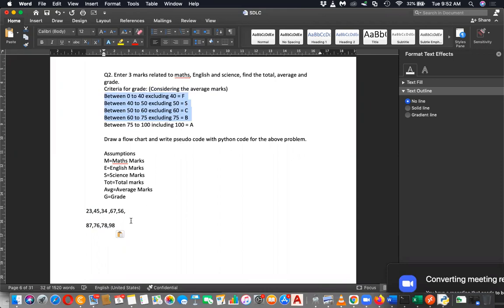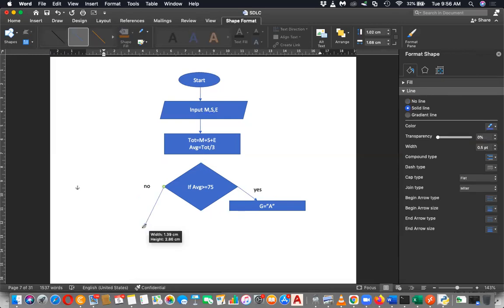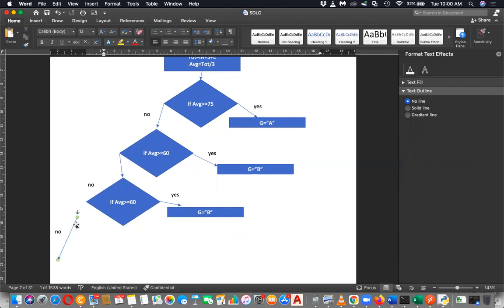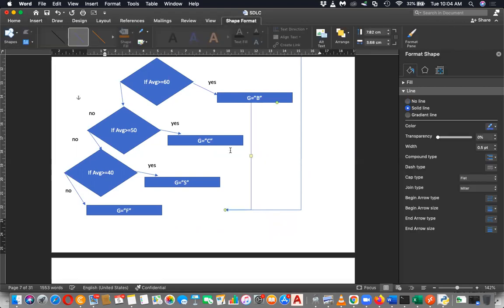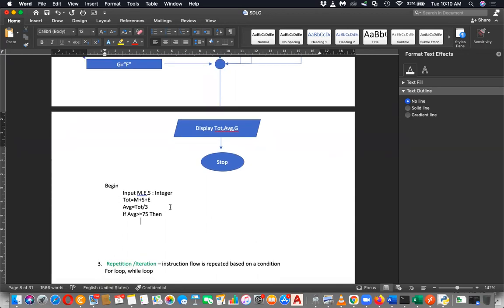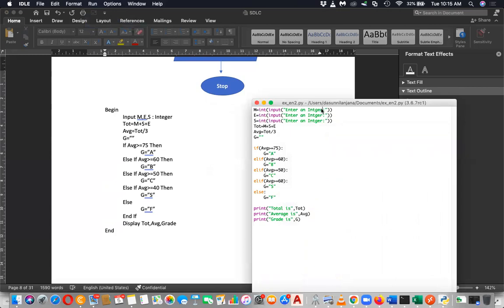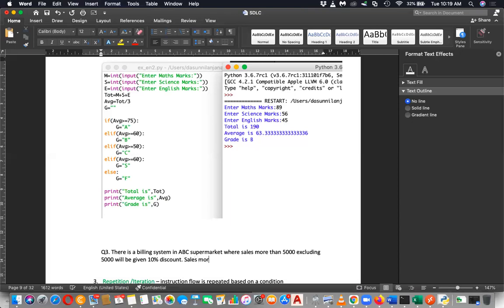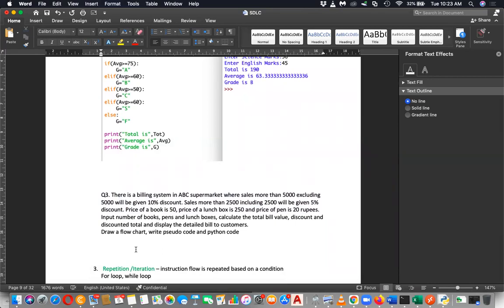AL ICT Python English Medium Control Structures Selection P2